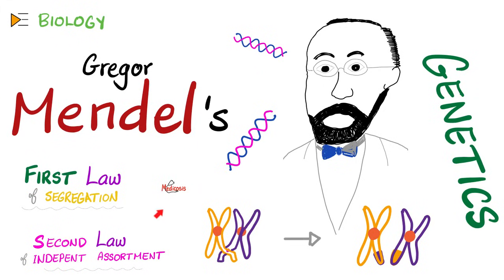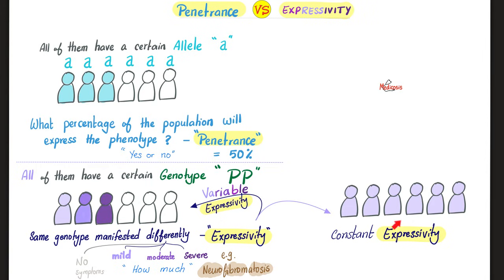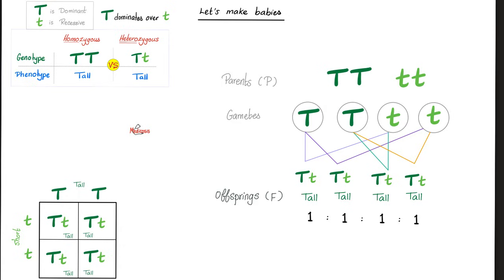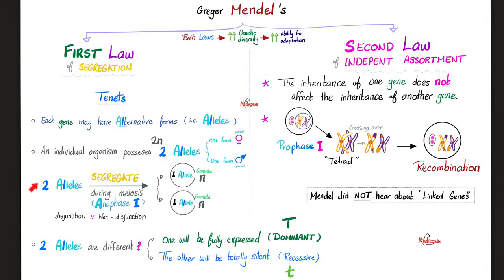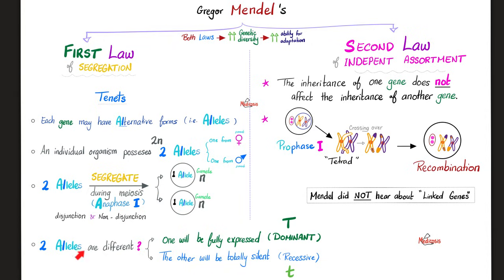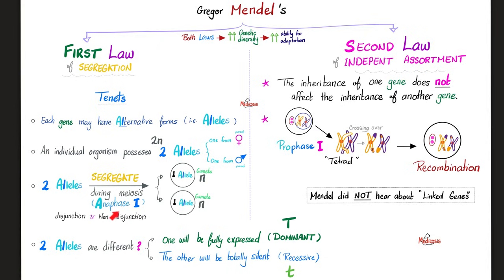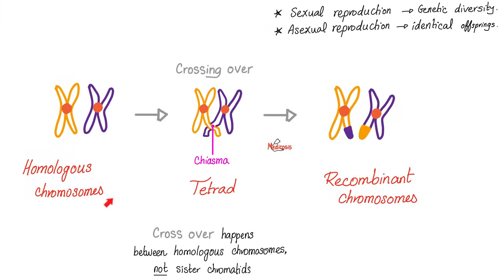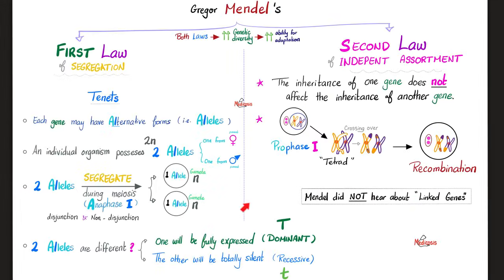1st & 2nd Mendelian Laws - Genetics Lectures 🧬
Mendelian Laws..First Law and Second Law of Mendel | Genetics | Biology Basics.

Happy studying!!